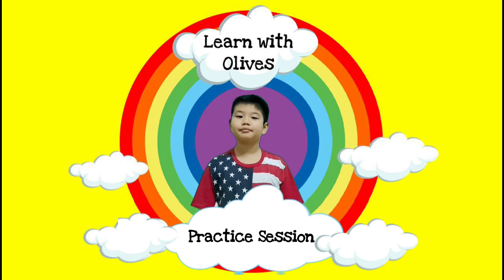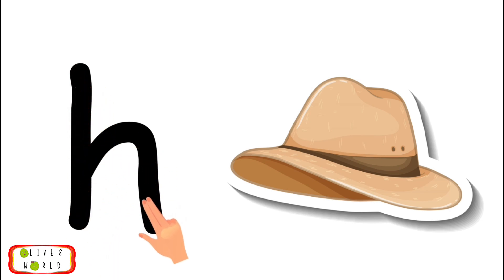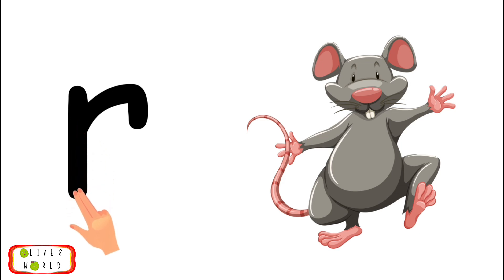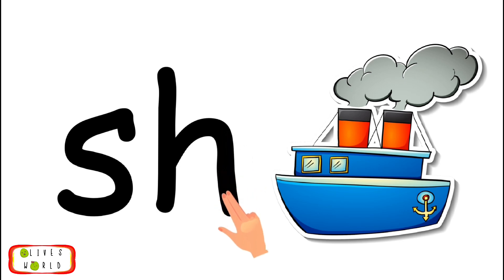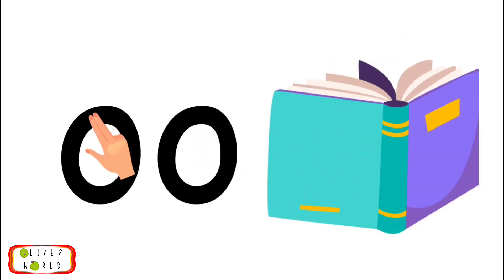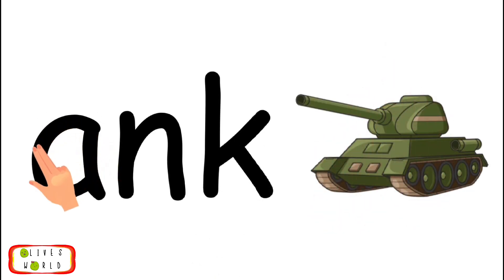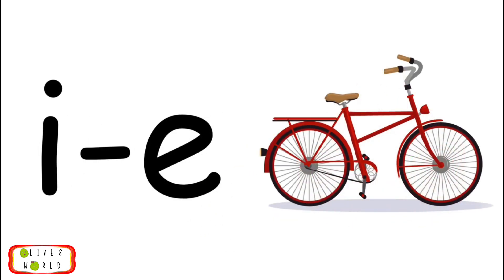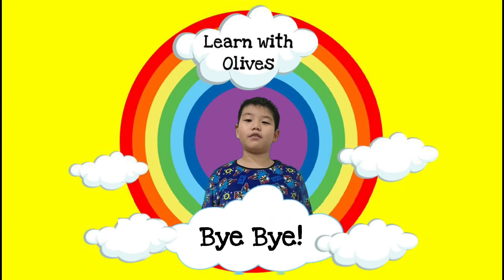Phonemes Card Drill Practice for Preschoolers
Learn to recognize and identify each of the phonemes in the English language suitable for preschoolers - With regular practice and support, this will help your child take their first steps towards becoming proficient readers and writers, and achieving academic success...